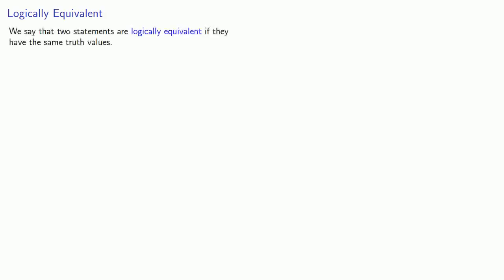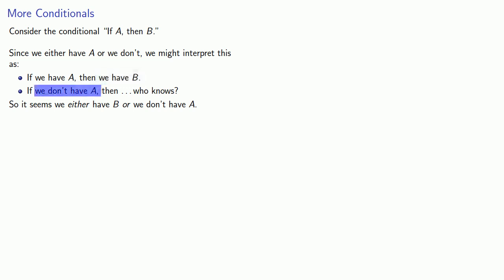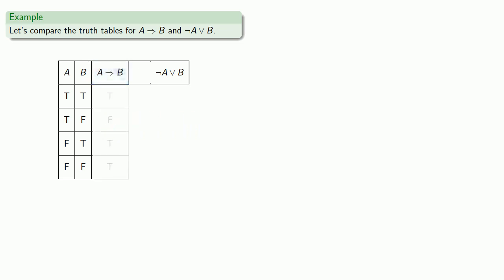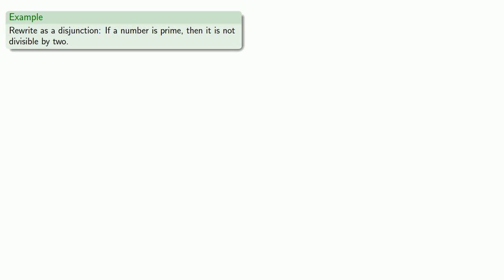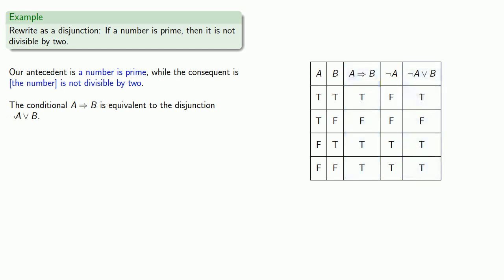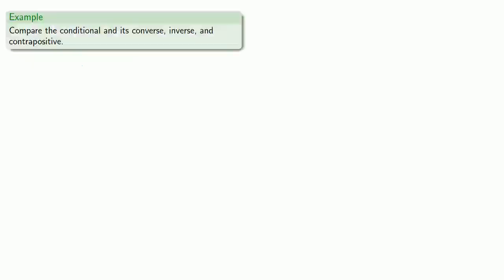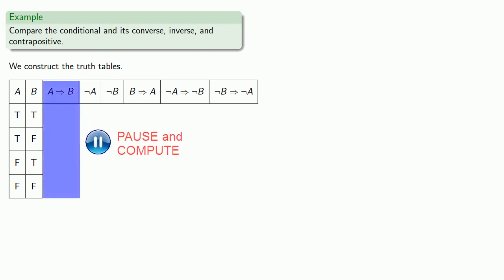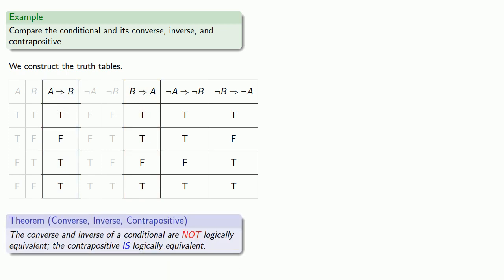Truth Tables, Part Two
Logical equivalence: conditionals.